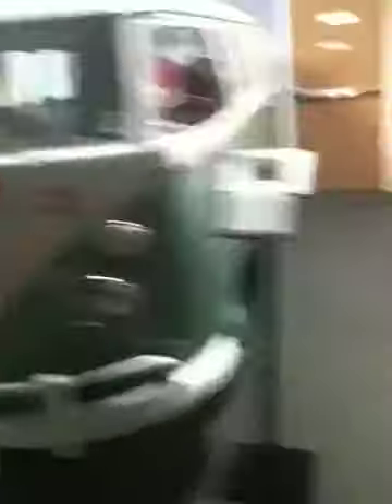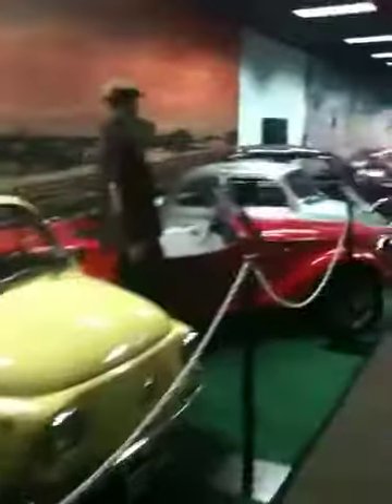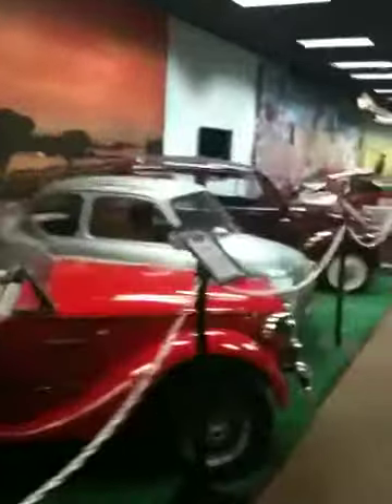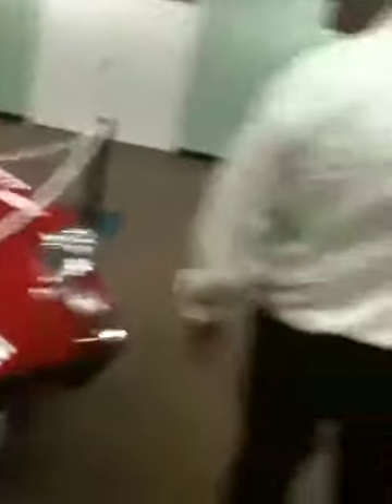Beautiful and Rare Car Collection Part 1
Private car collection by famous South Florida mogul. Miami, Florida Dessert museum